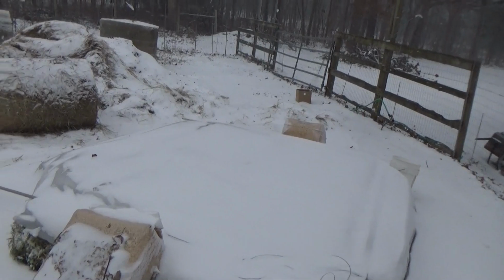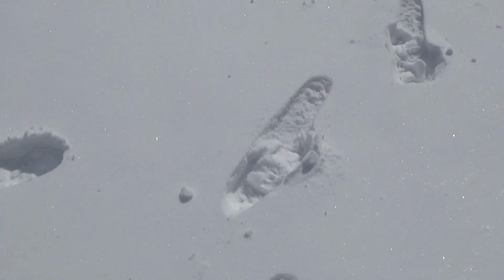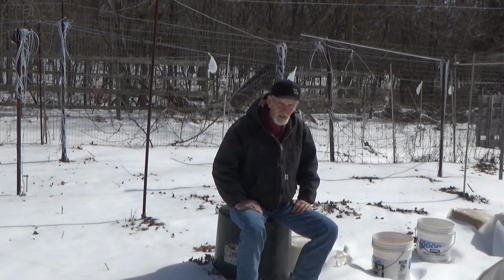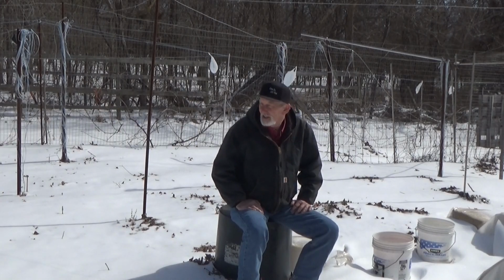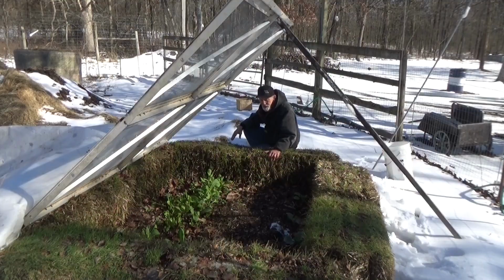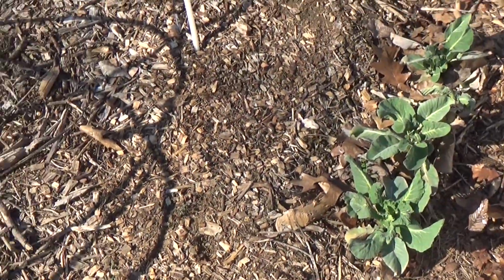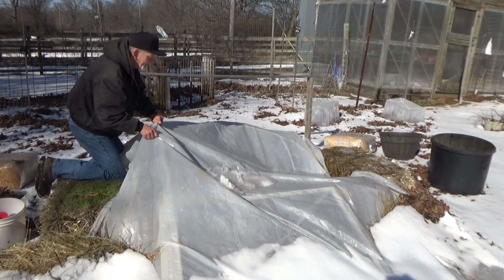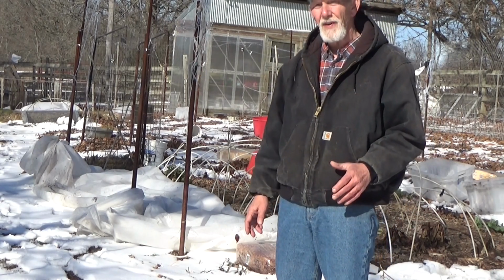Unlock The Secret To The Easiest Way To Grow A Garden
I unlocked the secret to growing more food than you can imagine and we are celebrating 5 years documenting it on YouTube. @waylandsmalleycomeonletsplant
My book that unlocks the secret: Build Healthy Soil and Eliminate Most Weeds